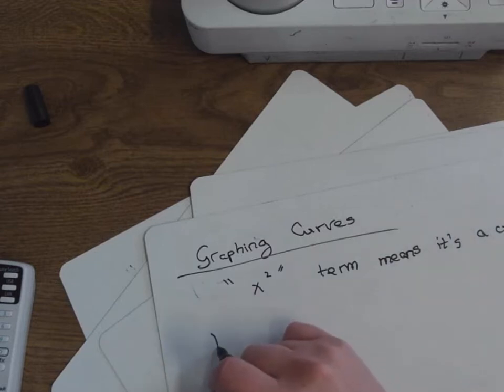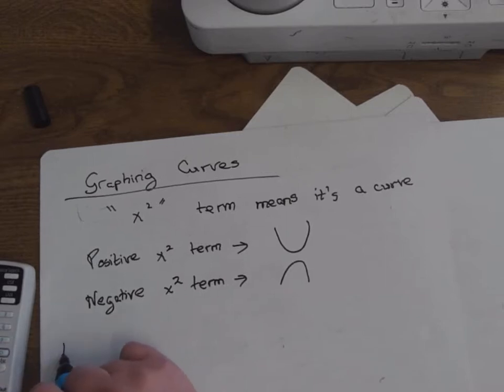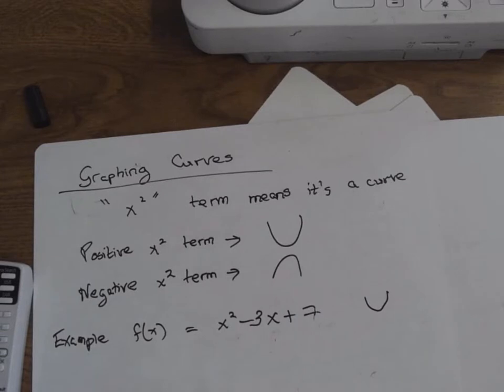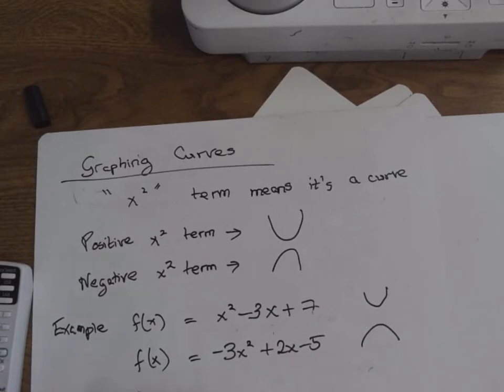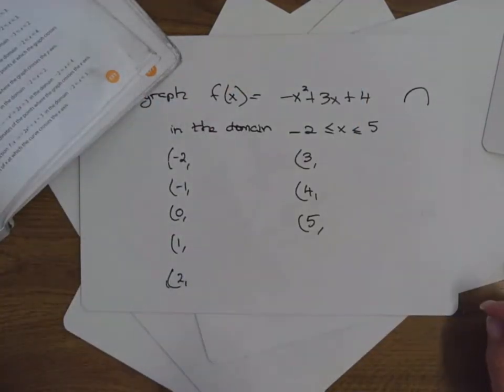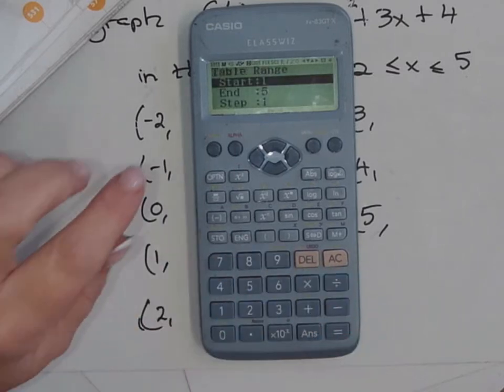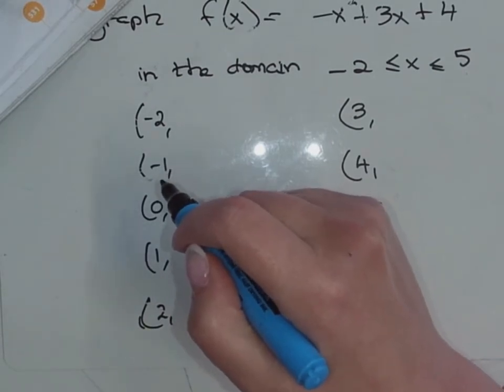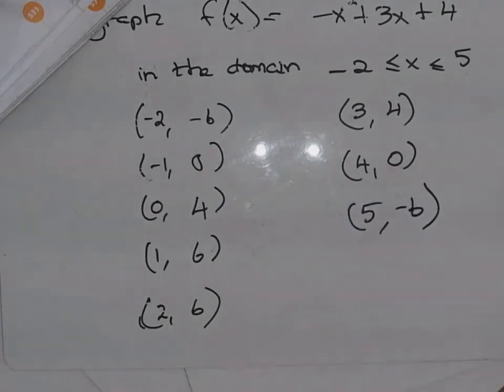Maths 3 2909 0001